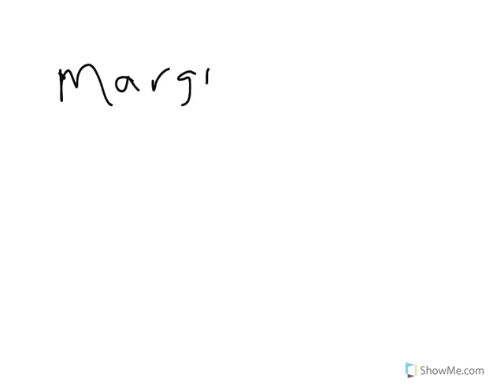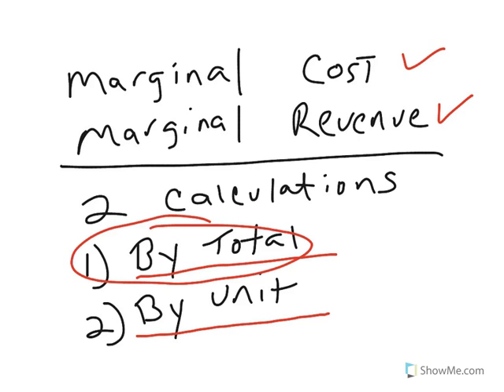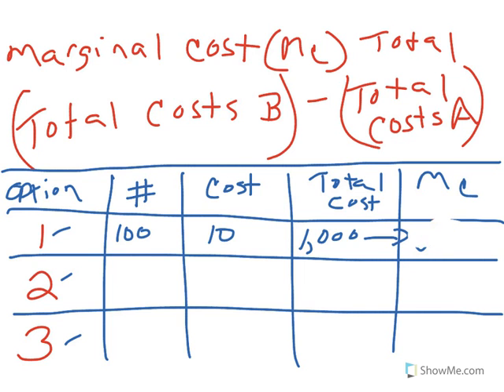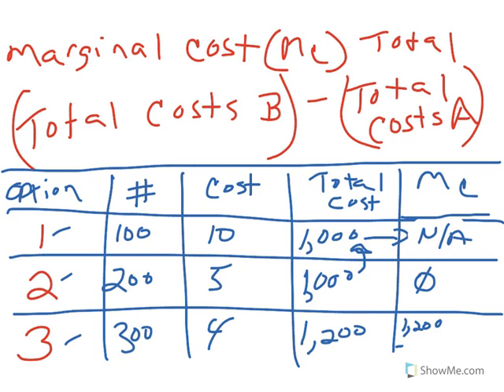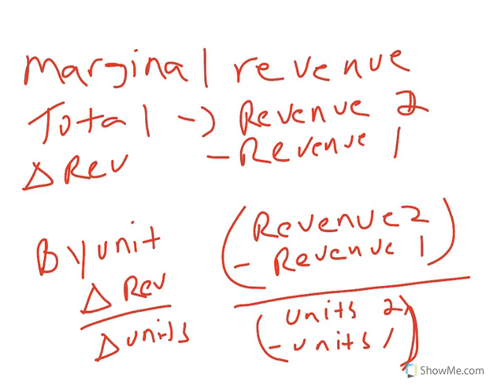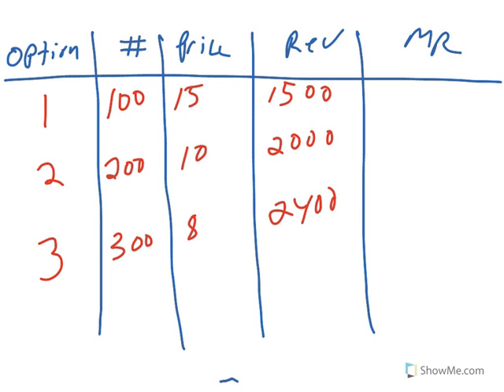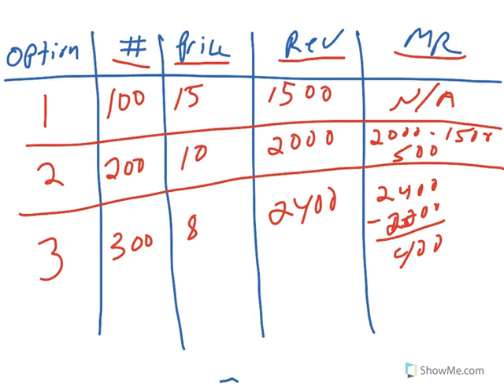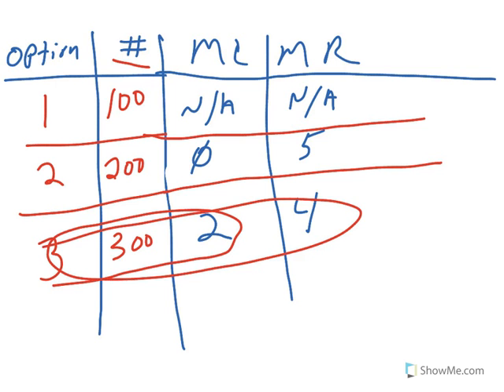Marginal Analysis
A brief explanation on marginal analysis.